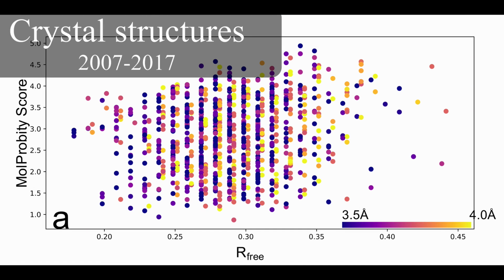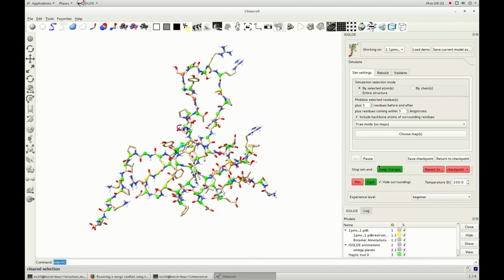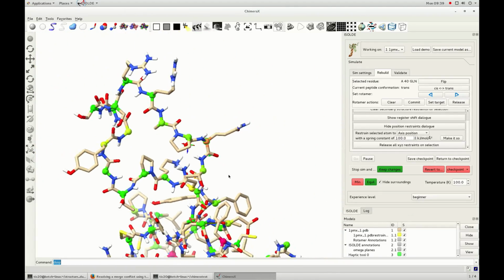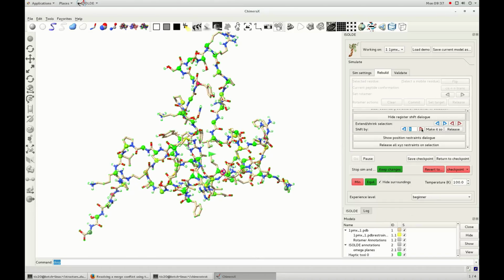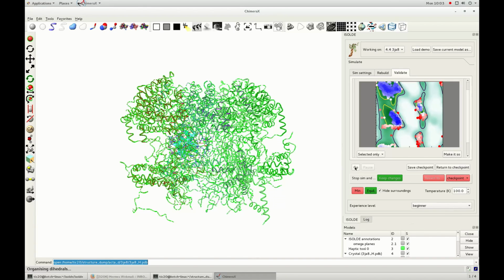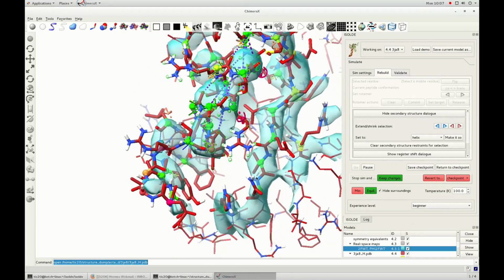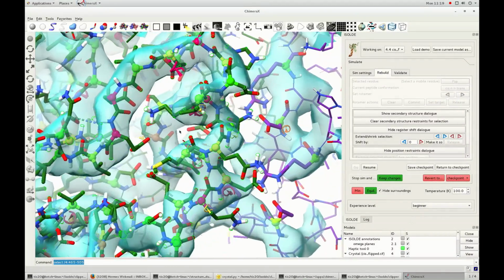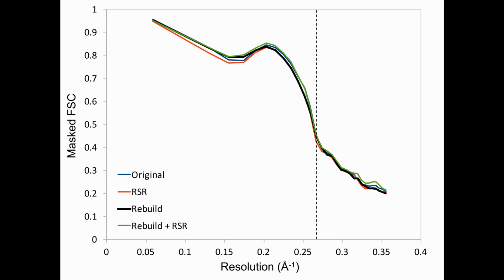Introduction to interactive low-resolution model building with ISOLDE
Tristan Croll presents ISOLDE (Interactive Structure Optimisation by Local Direct Exploration), a new environment that brings together high-quality molecular visualisation, interactive molecular dynamics and real-time model validation to ease the currently highly challenging task of building and refining models into low-resolution maps. It is implemented as a plugin to UCSF ChimeraX and is available for supported operating systems via its internal Toolshed plugin repository. At present you will need a recent Linux system with an OpenCL- or CUDA-capable GPU to run it. Mac support is coming soon, and Windows support is also in the pipeline.